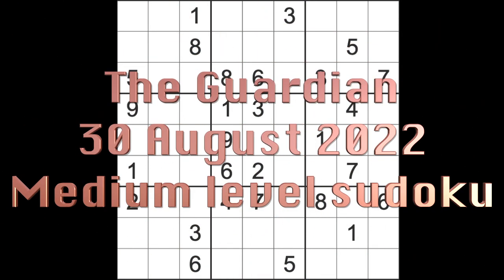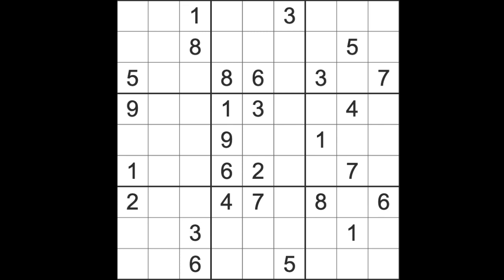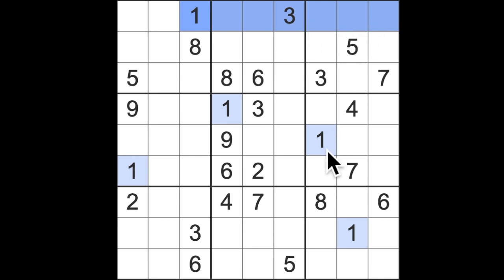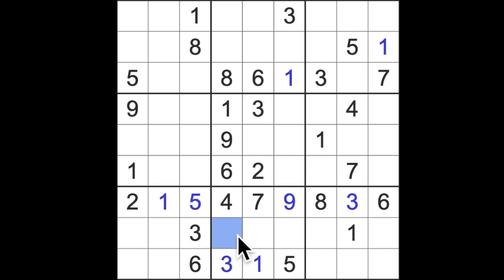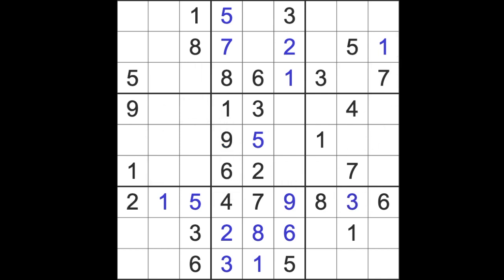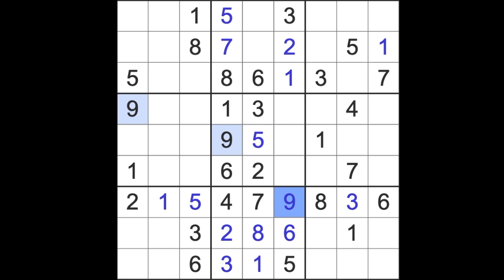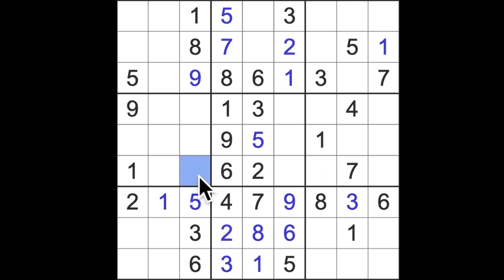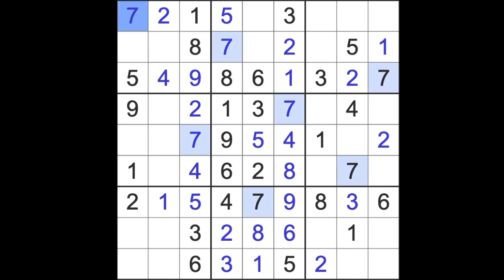Sudoku solution – The Guardian sudoku 30 August 2022 Medium level